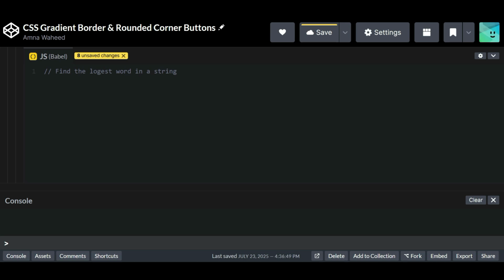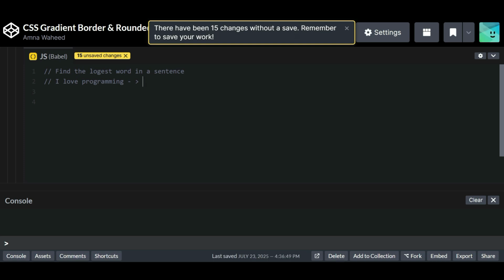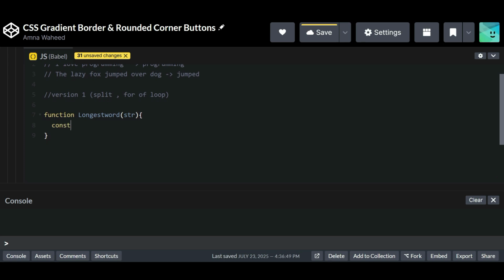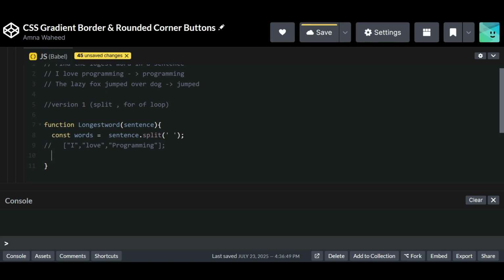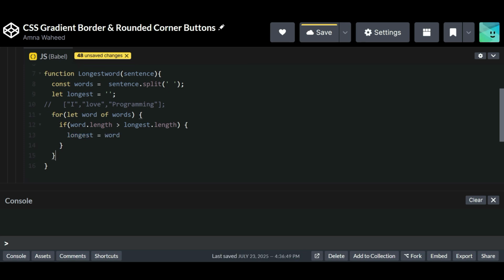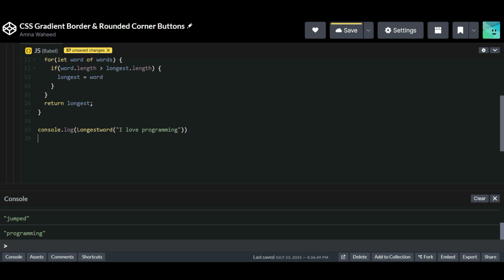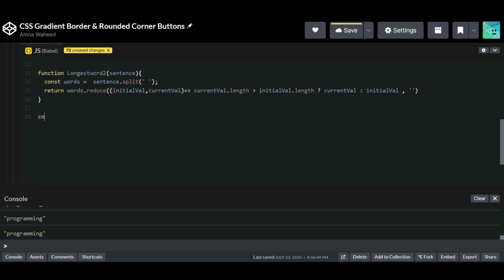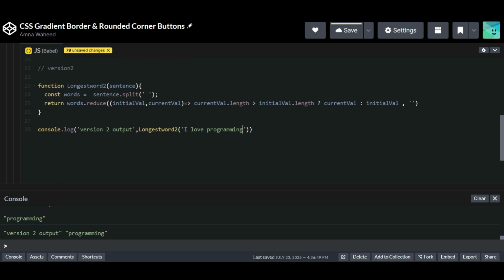Find the longest word in a sentence | Javascript Algorithms | Beginners Level | Interview Prep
Welcome to CodisHub – your go-to place for mastering JavaScript and modern JavaScript frameworks like React, Next.js, and more! Whether you're preparing for interviews or learning from scratch, we break down concepts with clarity and code.

📌 What you’ll find on this channel:
- JavaScript Concepts and Algorithms
- JS Interview Questions with Examples
- React, Next.js & Other Framework Tutorials
- Frontend Development Tips & Shortcuts
- Output-based Questions & Real-World Examples

🧠 Learn smarter. Crack interviews faster.